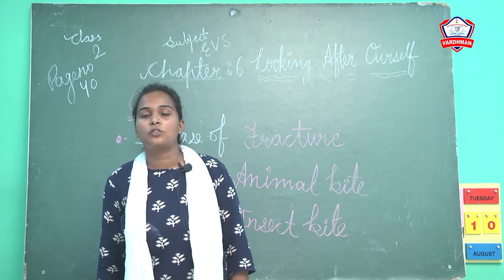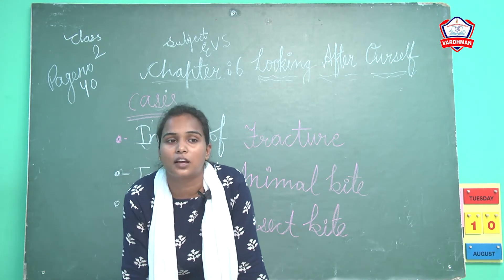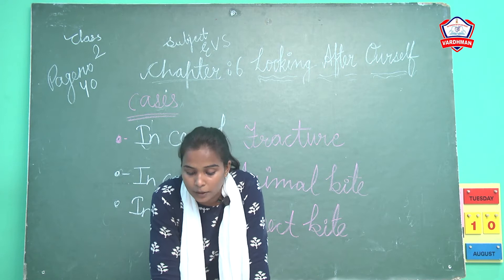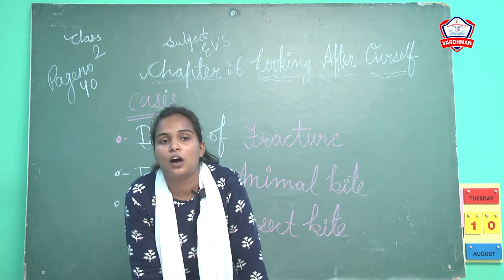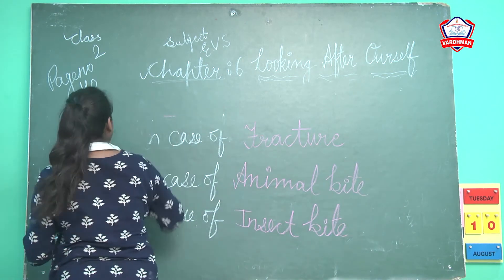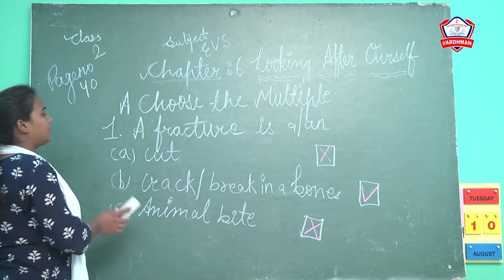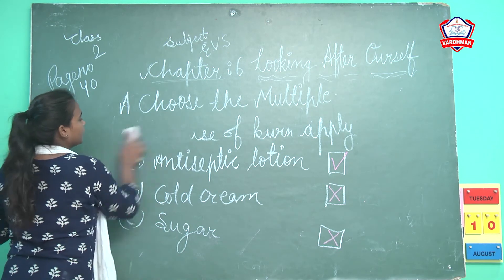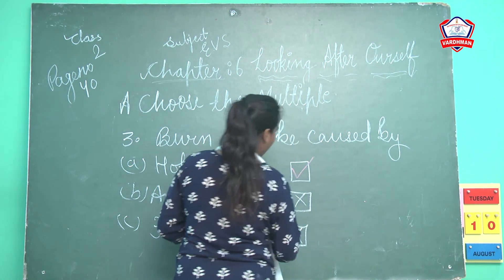Class - 2nd II Subject - EVS II Chapter - 6 Looking After Ourself